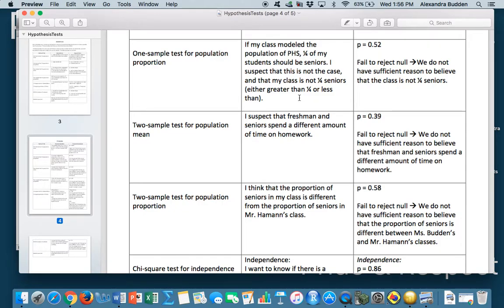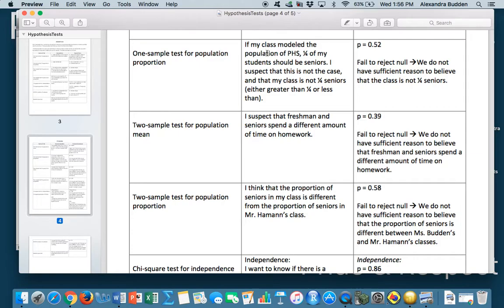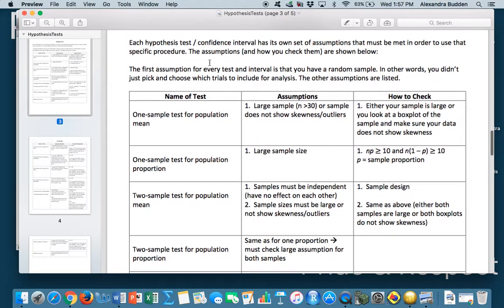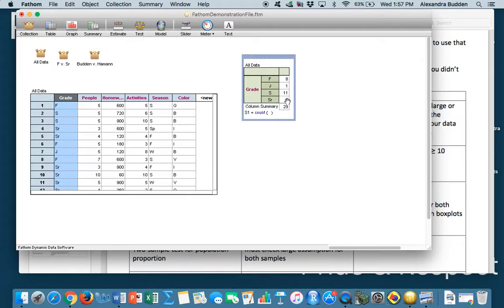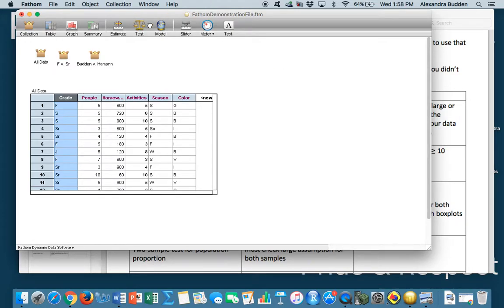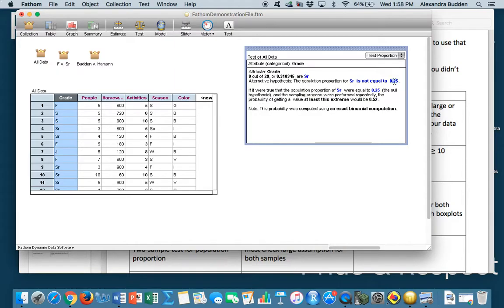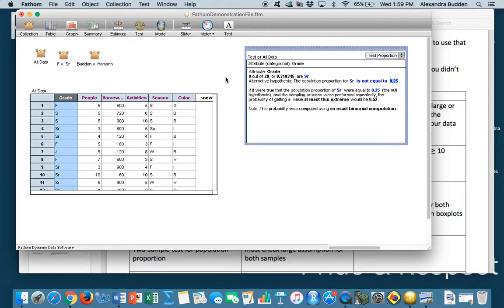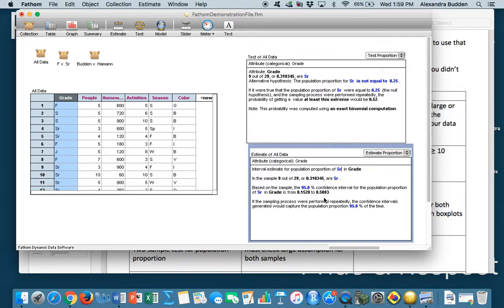One Sample Test for Proportion